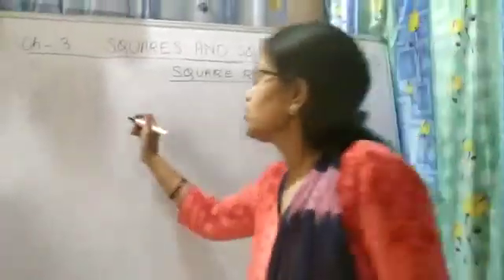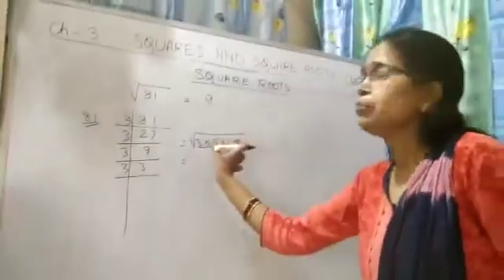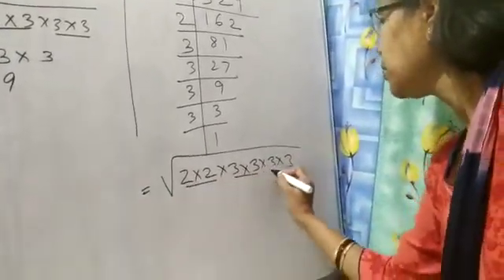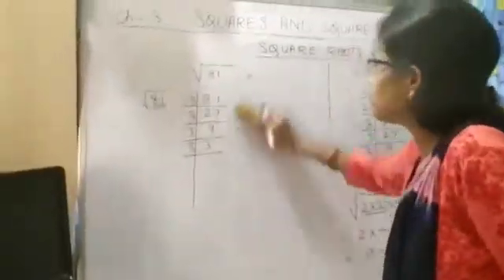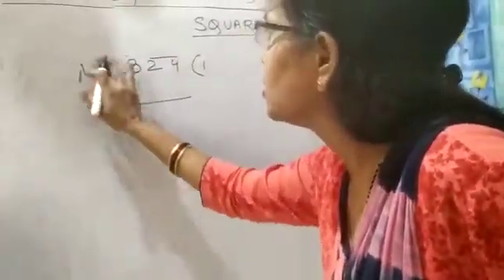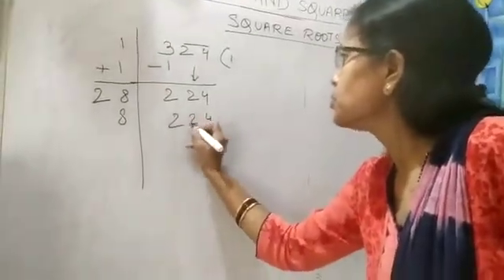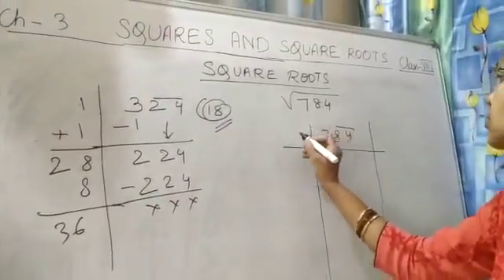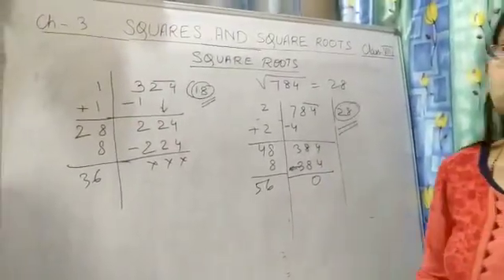STD VIII Mathematics Squares & Square root Part 3 Ms Neelam